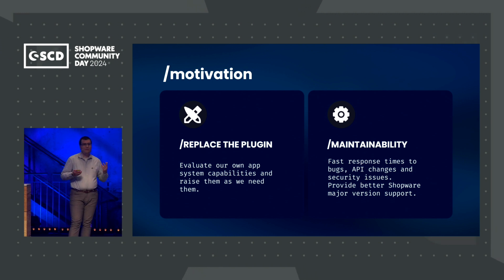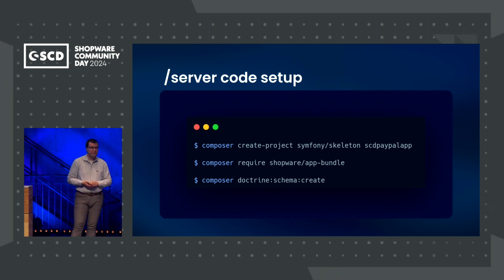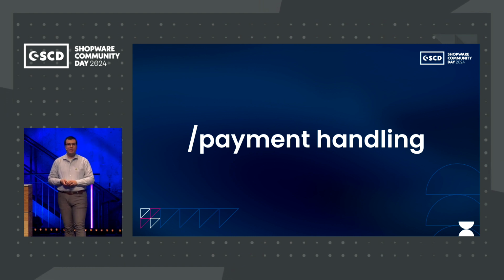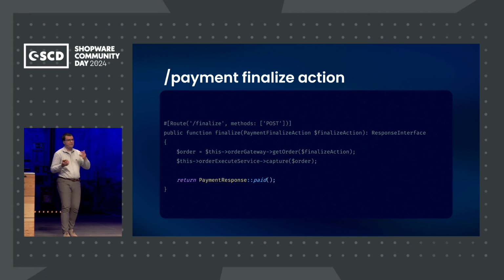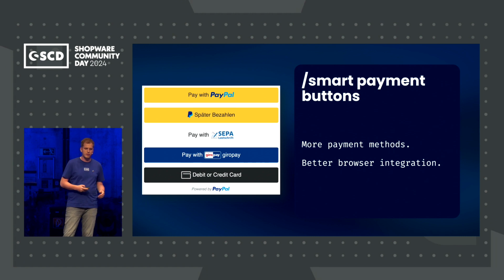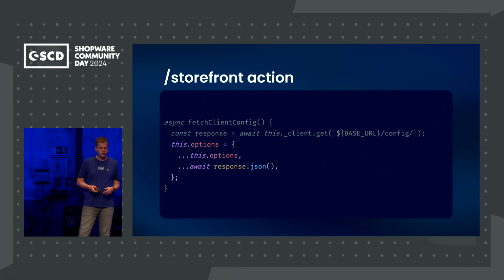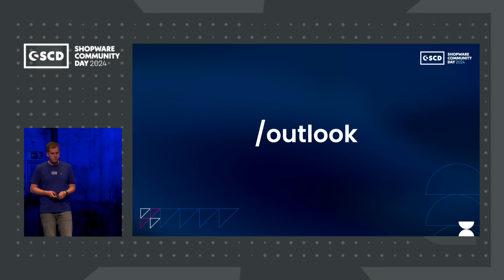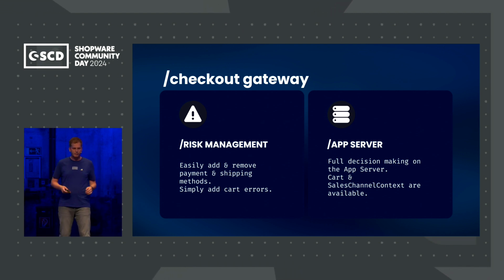Let's build an app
Relive Shopware Community Day 2024 and discover all the innovations and feature releases

The Shopware App-System has one or two challenges in store. In this talk, two core developers from Shopware show tips and tricks that will make your life easier. The talk will not be all theory, Lennart and Max have developed an app especially for this talk to show you how to avoid common pitfalls.